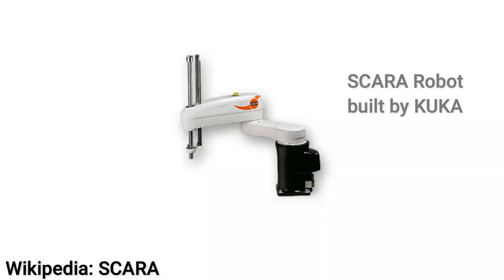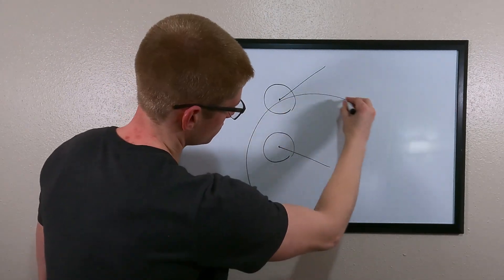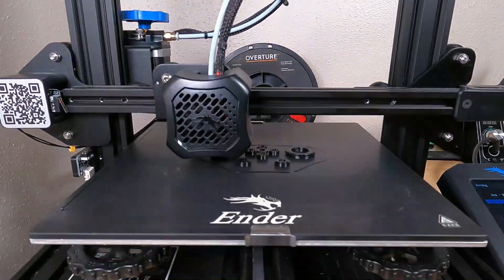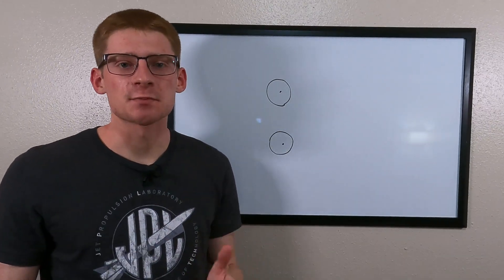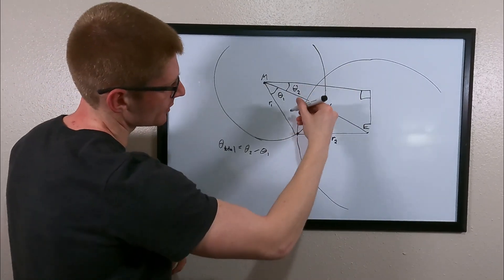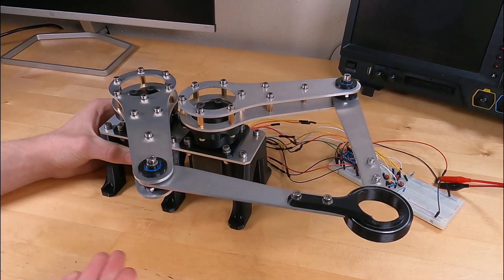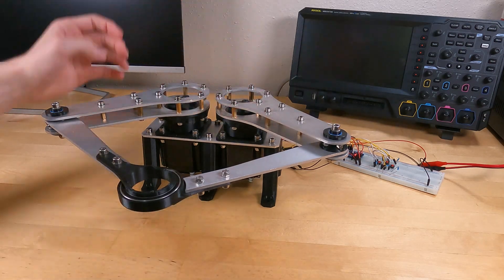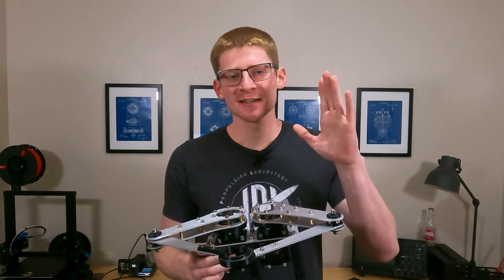I Built a SCARA Robot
You and your company can try Onshape Professional for free

I built a SCARA robot from 3D printed materials and laser cut aluminum. The two actuators are cycloidal drives made with NEMA 23 stepper motors. The purpose of this project was to build a fun platform to experiment with simple inverse kinematics.